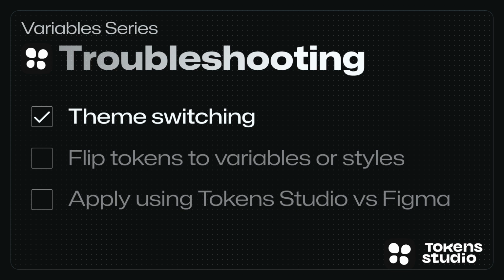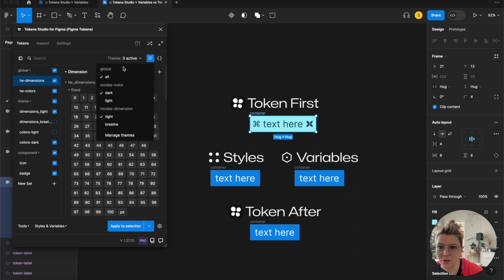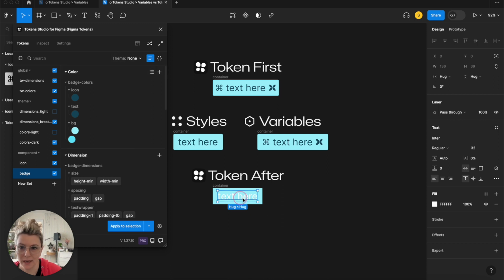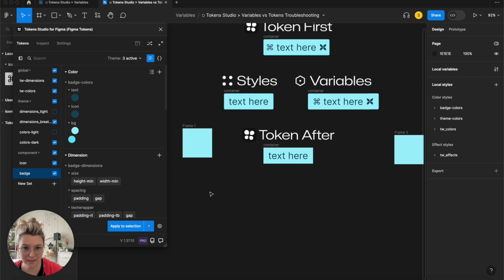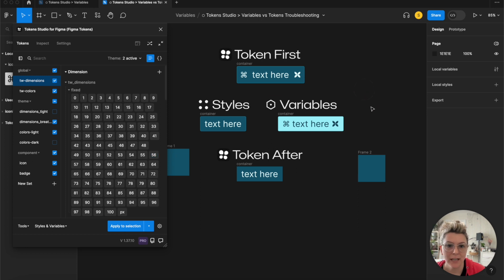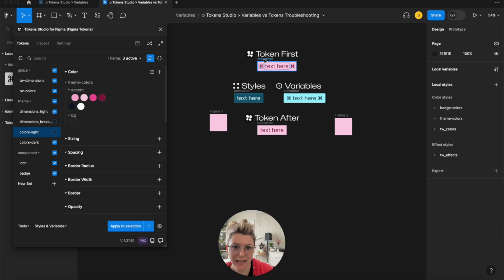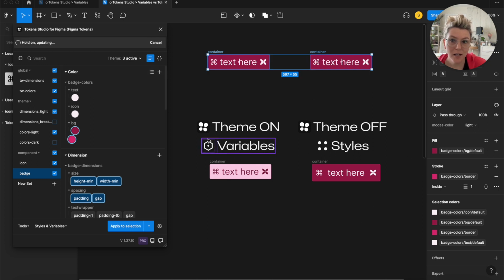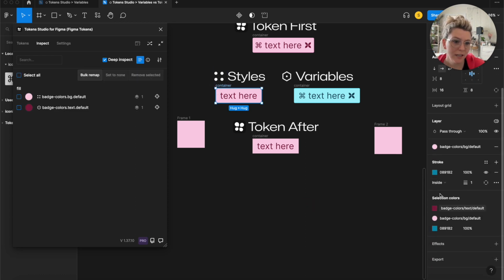Troubleshoot Figma Variables Created/Synced to Design Tokens Using Tokens Studio | Variables Series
In this video SamIam_Designs walks you through theme switching, applying tokens as variables or styles, and shows the differences between applying tokens, variables and styles.

You will learn how to troubleshoot common issues creating and applying variables that are synced to your design tokens using the Tokens Studio plugin for Figma.

The Variables series features step-by-step instructions on creating and maintaining Variables in Figma using the Tokens Studio plugin.
00:00 Topics overview
00:43 Playground file walkthrough
01:12 Inspect tokens
01:36 Variables requirements
02:09 Create variables menu issues
02:23 Styles not creating properly
02:46 Error Figma plan 1 mode
02:51  Create styles
03:11 Apply variables via Figma
03:18 Styles vs variables in Figma at a glance
04:04 Apply variables via Tokens Studio
04:30 Apply styles via Tokens Studio
05:04 Apply tokens as variables or styles
06:17 Theme switching in Tokens Studio
07:05 Theme switching variables in Figma
07:35 Theme switching styles vs variables
08:16 Apply tokens vs styles or variables
08:27 Delete variables & styles
08:40 Detaching variables after deleting
09:04 Broken variables and styles
09:46 Tokens applied with plug-in remain intact
10:37 Recreate variables new theme colors
11:21  Auto-apply new variables
11:55 Flexible tokens vs fragile variables
12:27  Flip tokens styles or variables
12:54 Styles theme groups off
13:45 Variables theme groups on
14:03 Theme switching plug-in vs Figma
14:55  Plug-in inspect icons